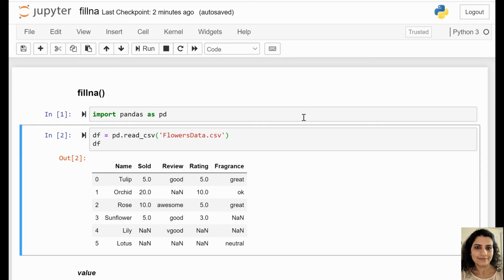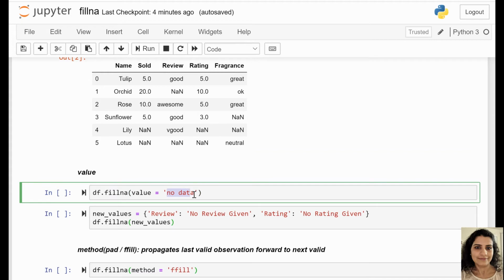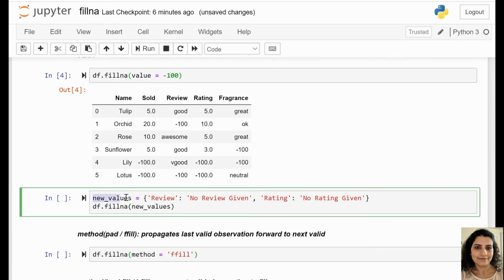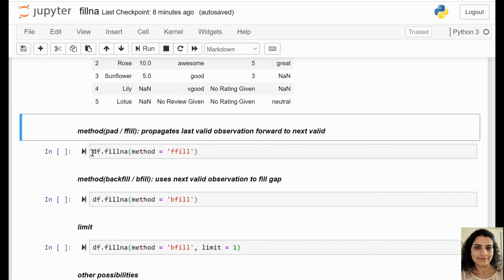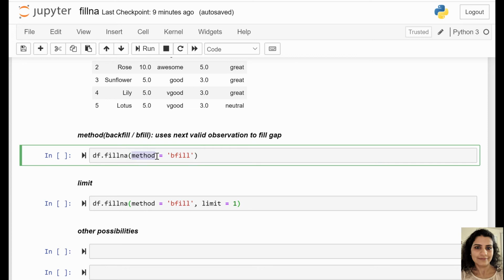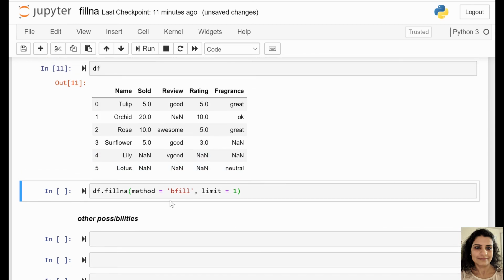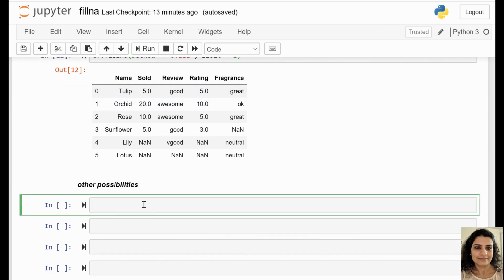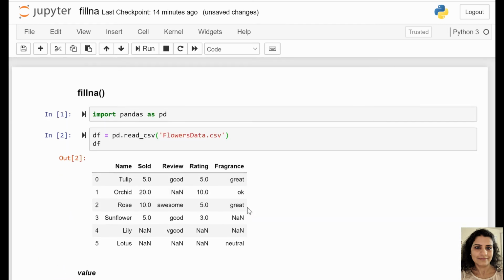How to handle missing values in a Pandas DataFrame using 'fillna' method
Step by step explanation (with examples) of how to handle NaN values in a Pandas DataFrame using fillna method and the parameters associated ('value', 'method(ffill/bfill)', 'limit') with this method.